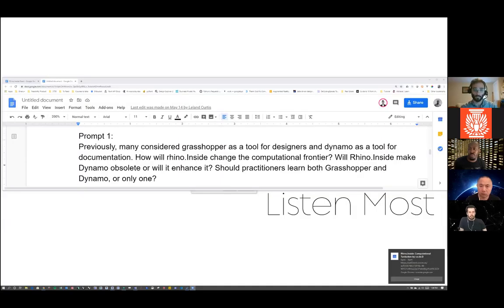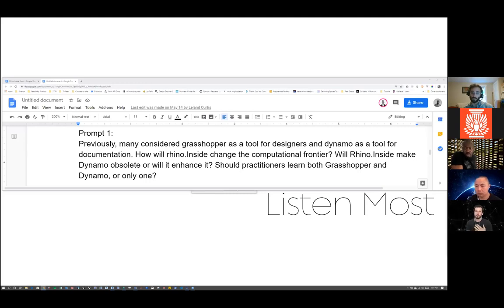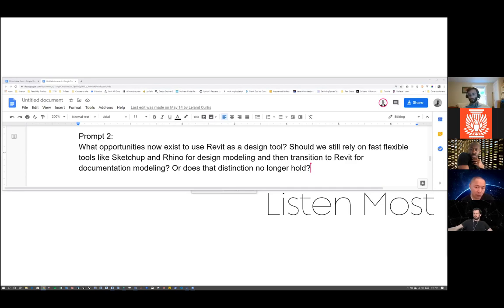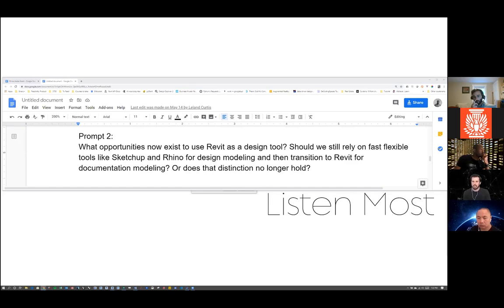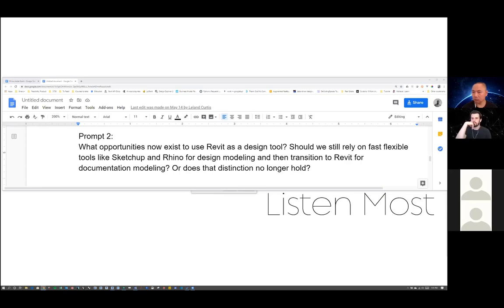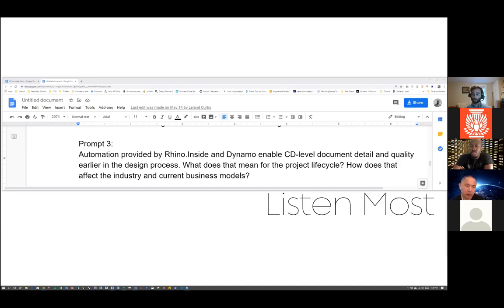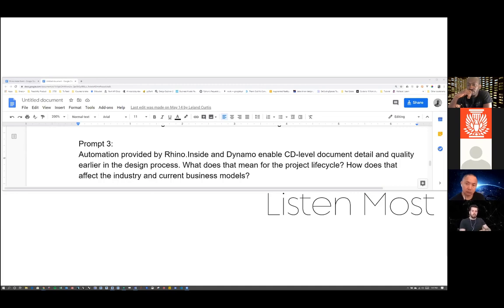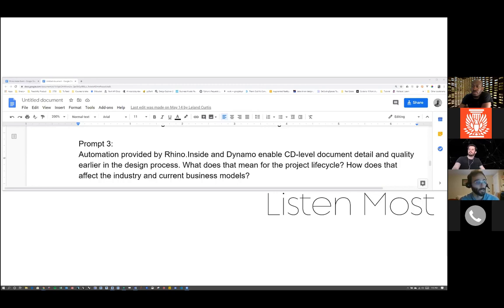Rhino.Inside Forum Discussion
Rhino.Inside allows you to use Grasshopper directly within Revit. Will this replace Dynamo or enhance it? Join co.de.D as we discuss what Rhino.Inside means for our industry.

Prompt 1:
Previously, many considered grasshopper as a tool for designers and dynamo as a tool for documentation. How will Rhino.Inside change the computational frontier? Will Rhino.Inside make Dynamo obsolete or will it enhance it? Should practitioners learn both Grasshopper and Dynamo, or only one?

Prompt 2:
What opportunities now exist to use Revit as a design tool? Should we still rely on fast flexible tools like Sketchup and Rhino for design modeling and then transition to Revit for documentation modeling? Or does that distinction no longer hold?

Prompt 3:
Automation provided by Rhino.Inside and Dynamo enable CD-level document detail and quality earlier in the design process. What does that mean for the project life-cycle? How does that affect the industry and current business models?

co.de.D June 2020